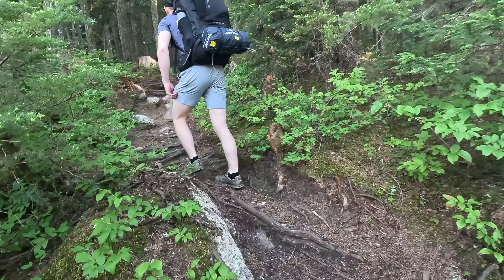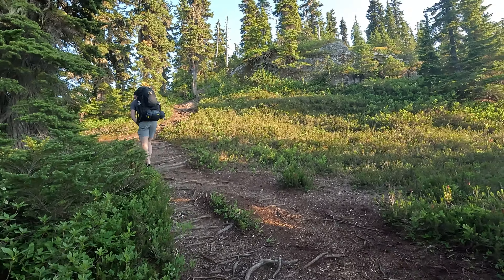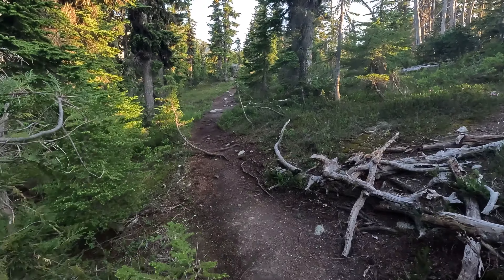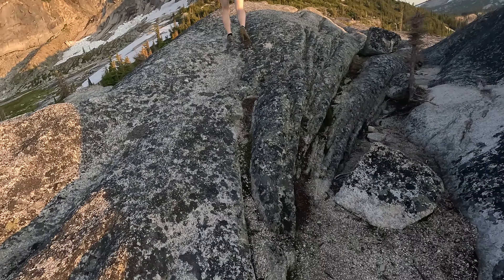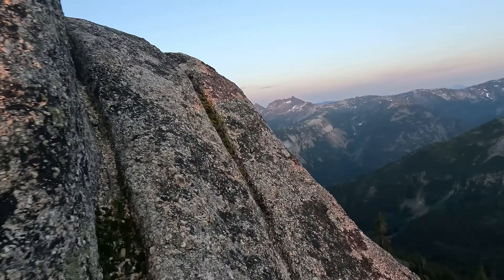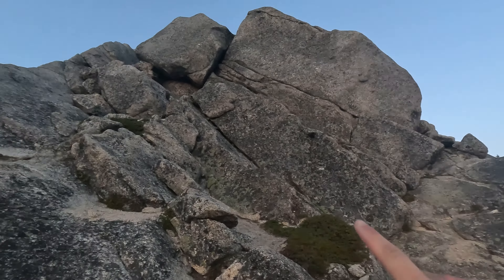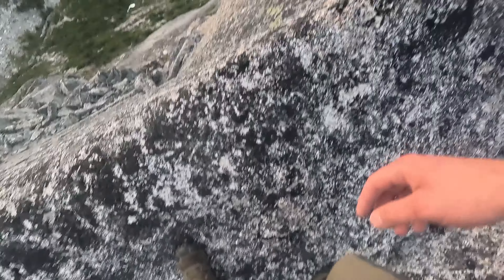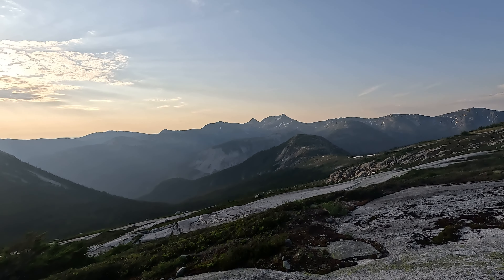Needle Peak, Hiking the Coquihalla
Needle Peak is a tough uphill slog to a exciting scramble that gives some amazing views at the top.
You will be going up 821 Meters in elevation gain that with a steady pace took us 2 hours to reach the top. Highly recommend it to everyone.